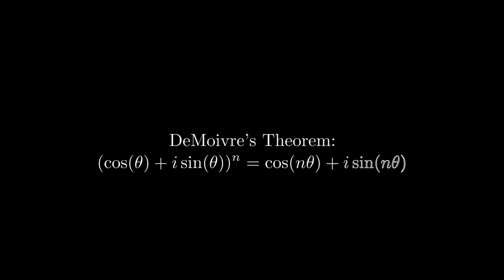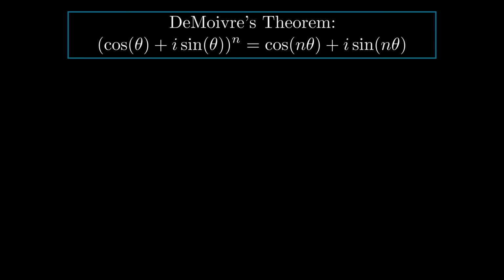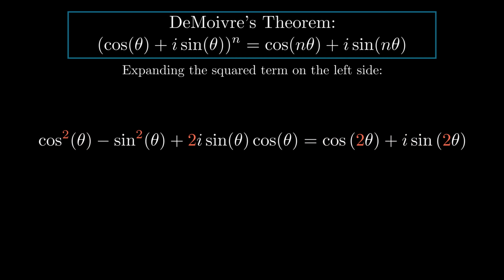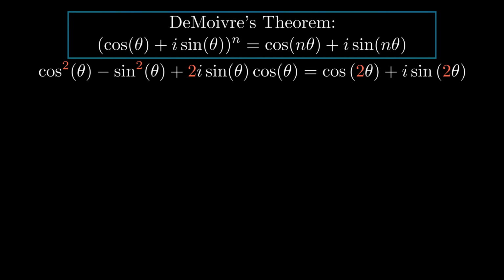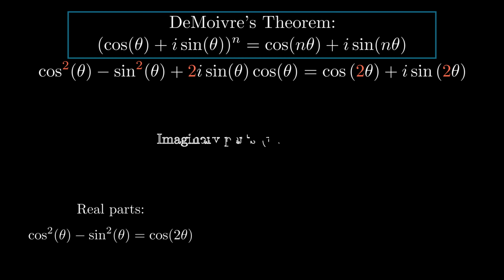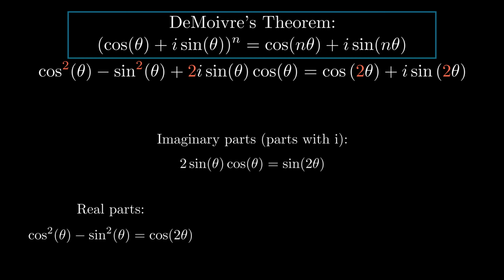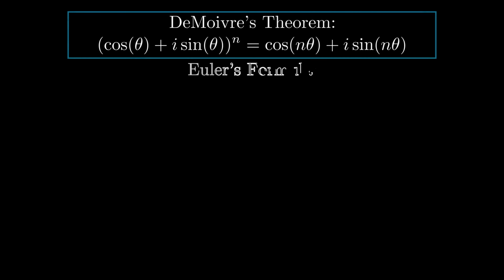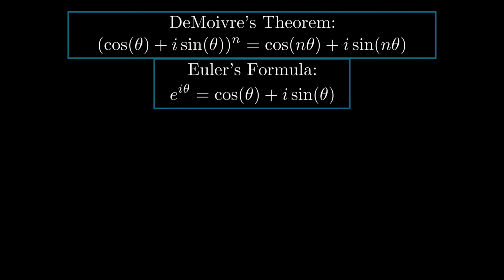DeMoivre's Theorem with double angle formula example.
When solving kinematic equations, you might come across Sines and Cosines multiplying each other. You can simplify them with double angle formulas, but who's got time to memorize those?

With DeMoivre's theorem, you don't have to memorize all those formulas. You can just derive them when you need them!